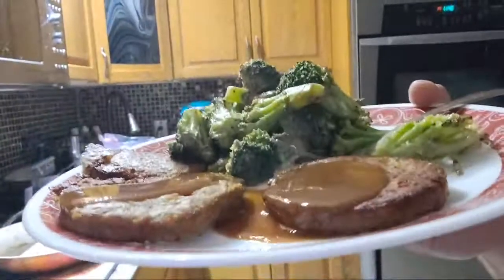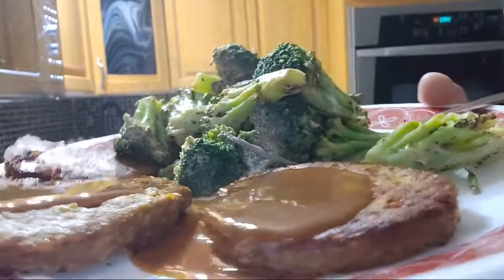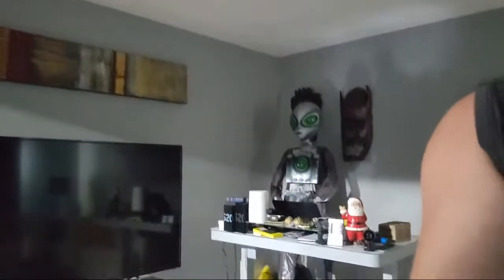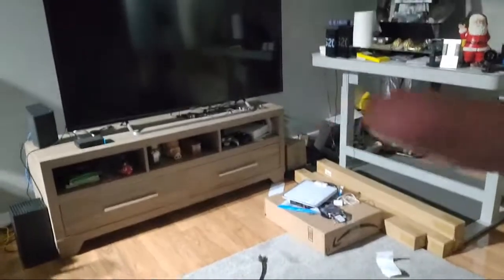I Challenge Asian Andy An Ice Poseidon To Fight In The Ring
Join me now podcast July 29th 2021 masks mandatory across USA